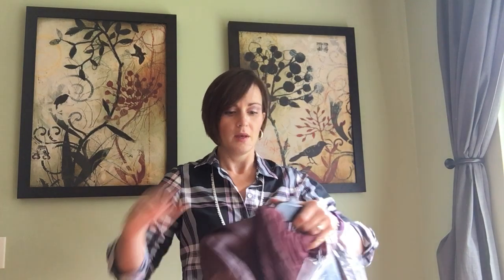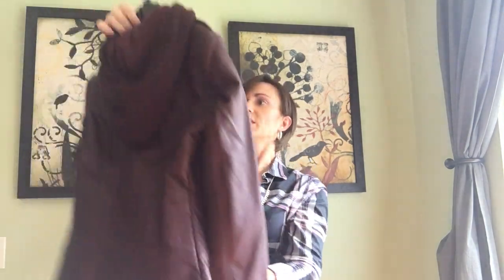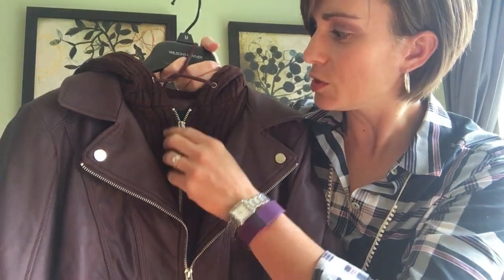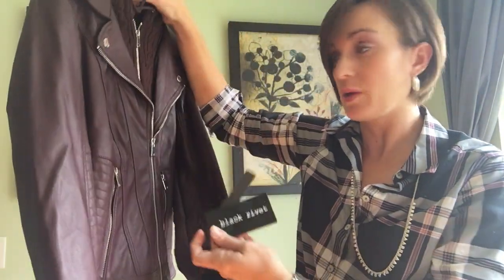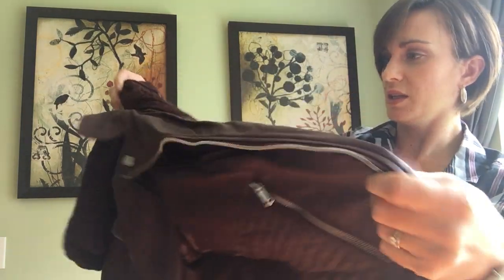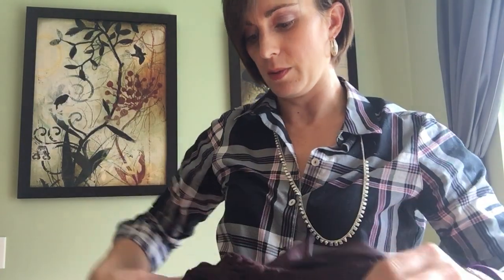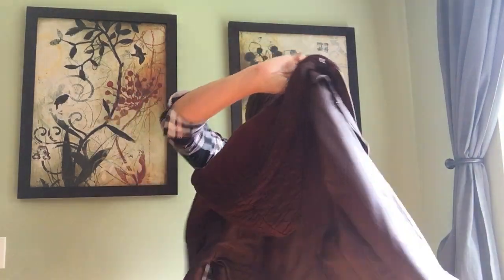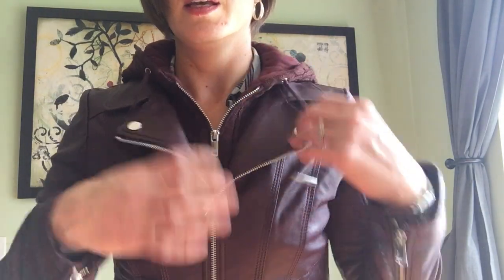Wilson's Leather Fall Jacket Unboxing